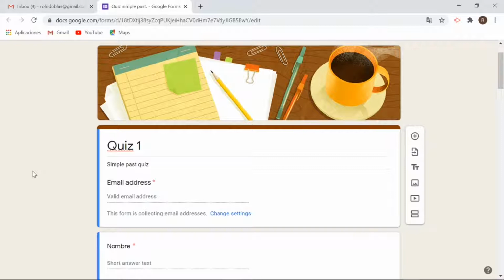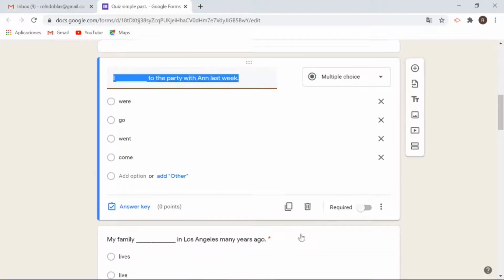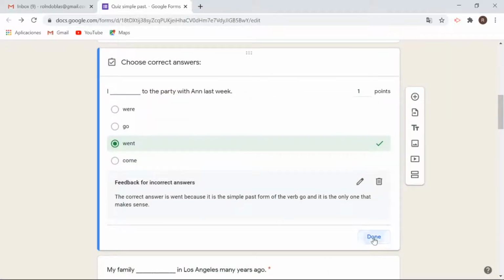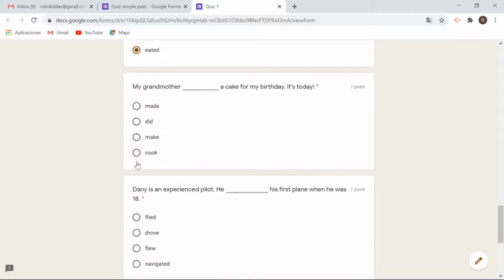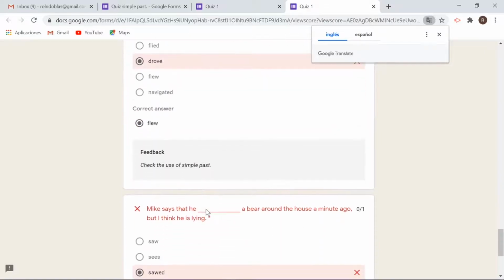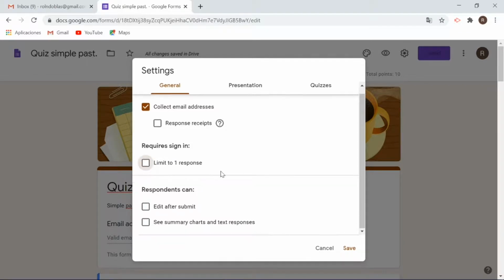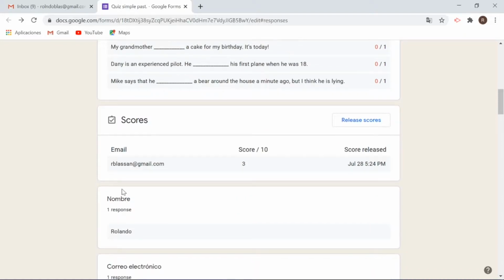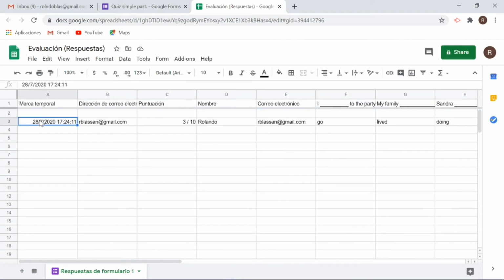Manage and edit google forms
In this video you will learn how to edit and manage quizzes saved in google drive.